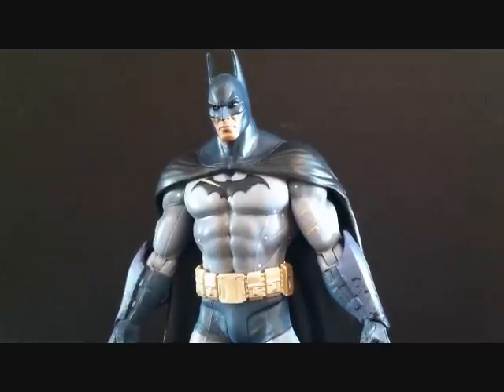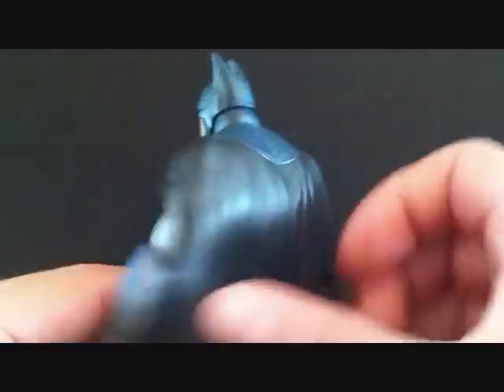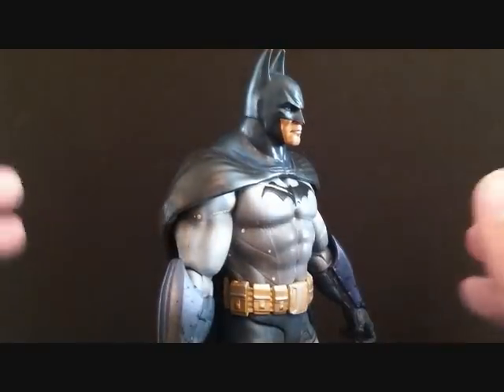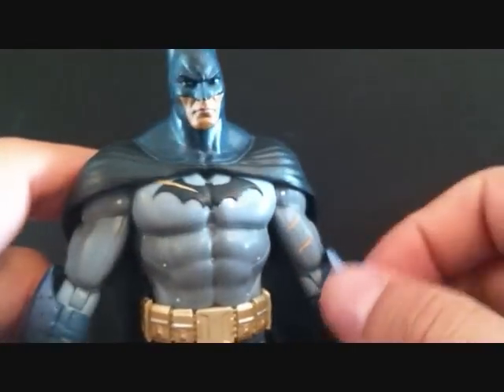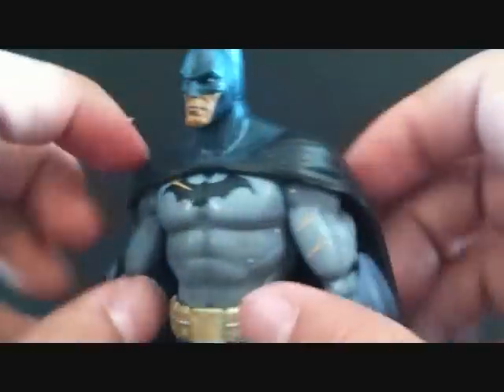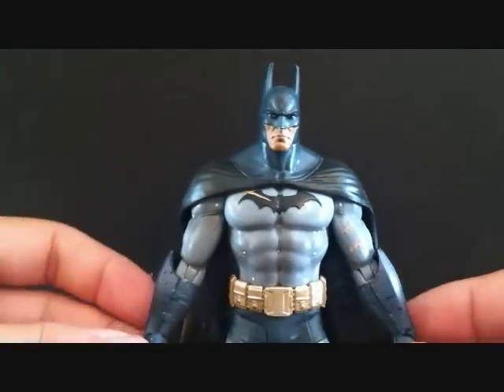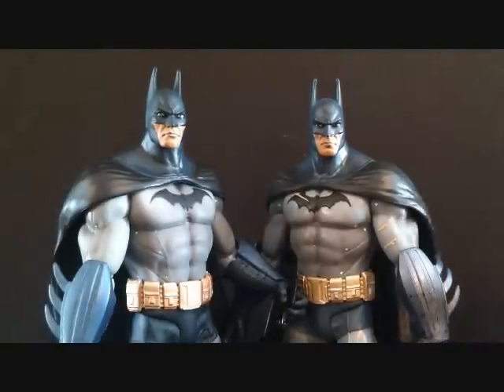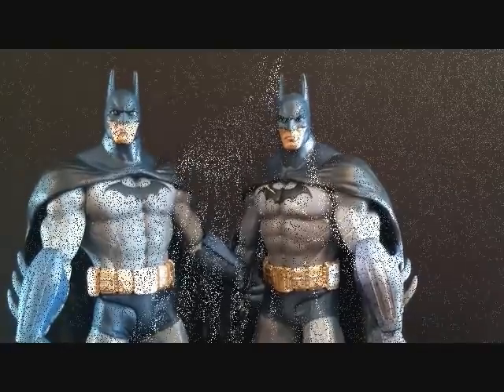DC DIRECT San Diego Comic Con Exclusive Arkham Asylum Battle damaged Batman